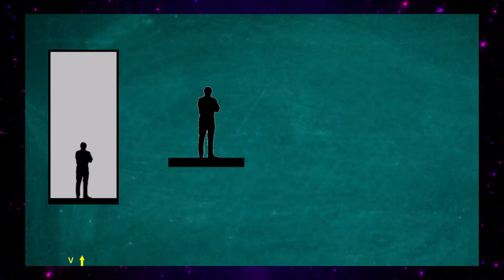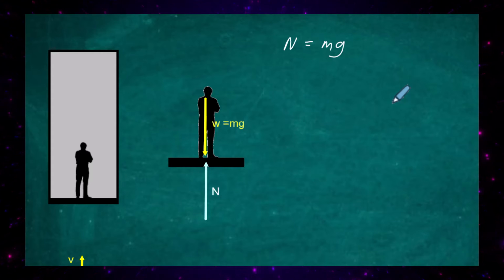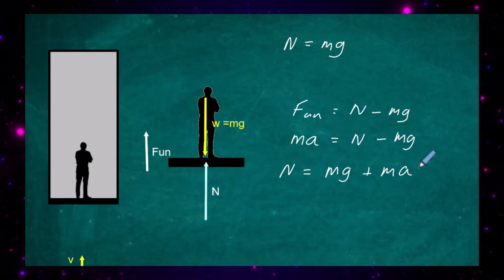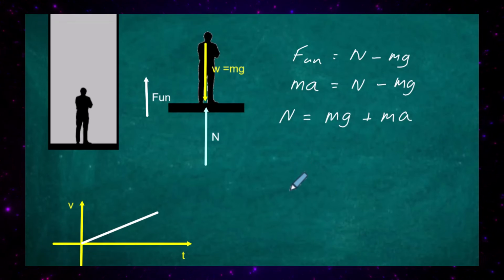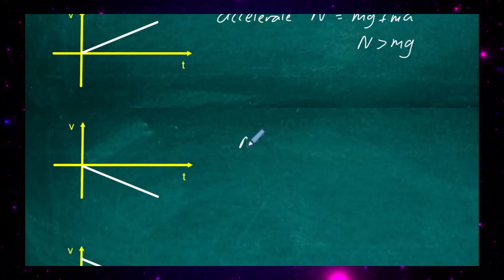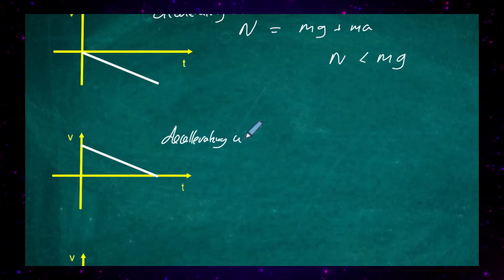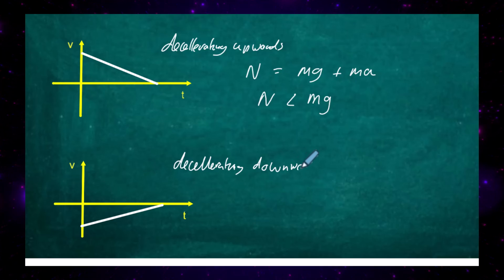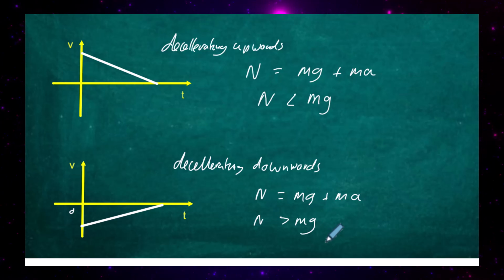Physics in a lift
Why does your weight change when a lift moves up and down. Find out in this video.